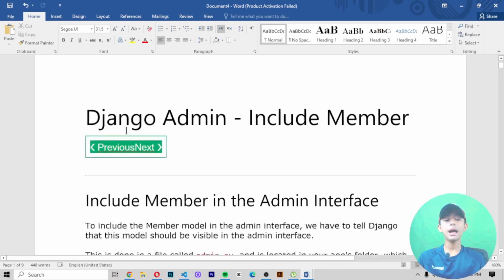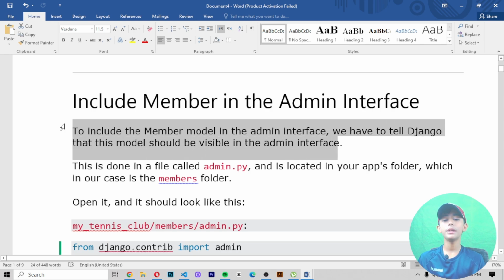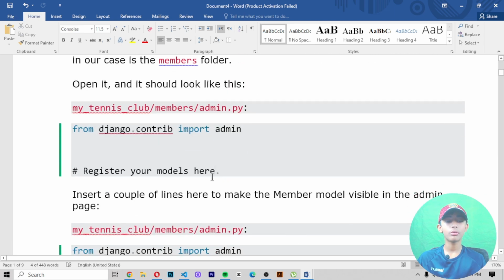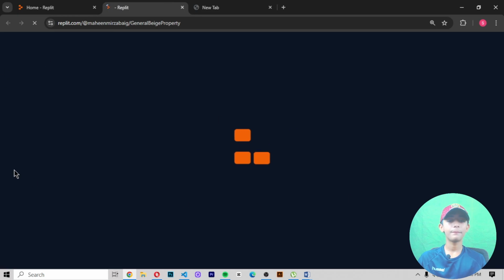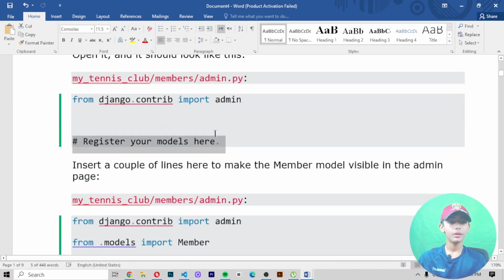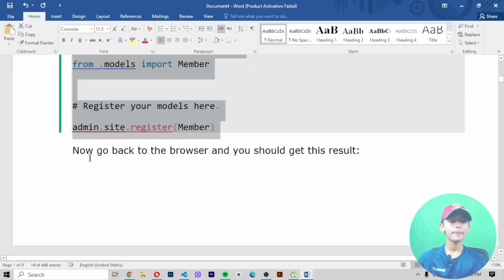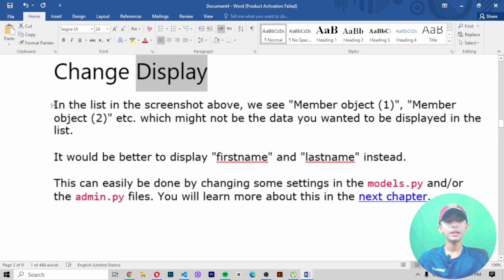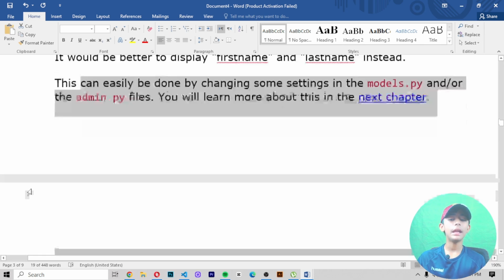DJANGO Admin Include Member | Python Django Full Course From Scratch Class #22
This video is about DJANGO Admin Include Member | Python Django Full Course From Scratch Class #22

Suggested Courses:
❤️ Complete Clones